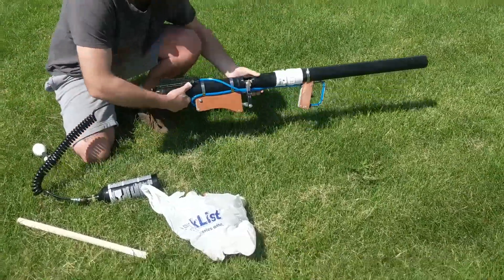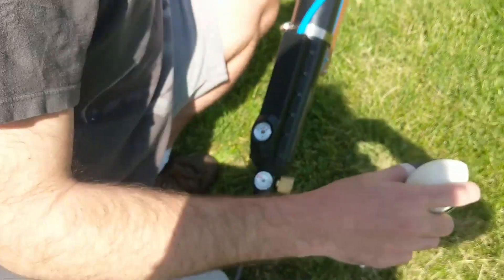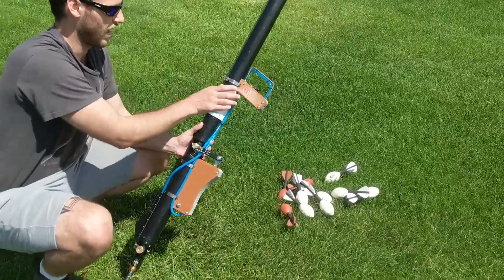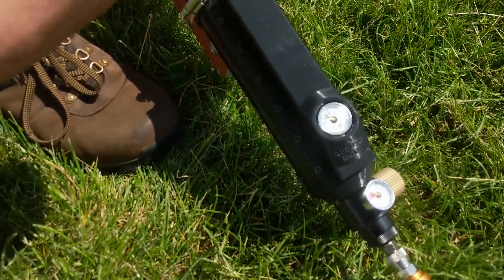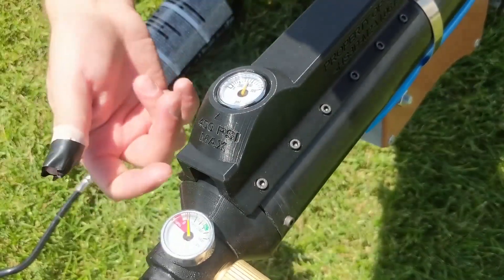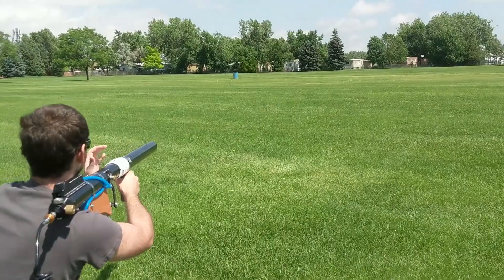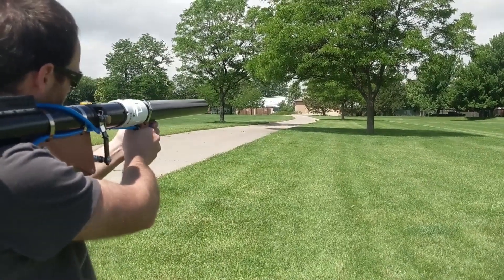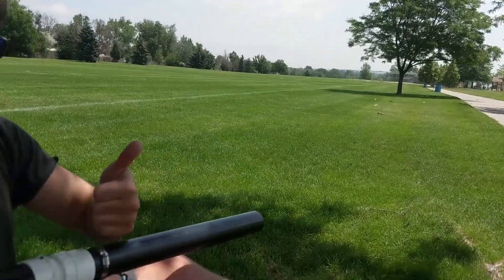Custom Pneumatic Paintball/Airsoft/Spudgun Nerf Vortex ROCKET LAUNCHER TESTING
Testing my custom-built rocket launcher, aka spudgun aka M2 bazooka knockoff, before sending to the client! Utilizes 3D printed parts to hold a 3-way 2-position trigger valve for a pneumatic cylinder, pushing the ball-valve to dump air pressure from inner 1" diameter storage chamber.
3D printed custom parts designed in CAD.

More info on my Instagram @happysloth3d